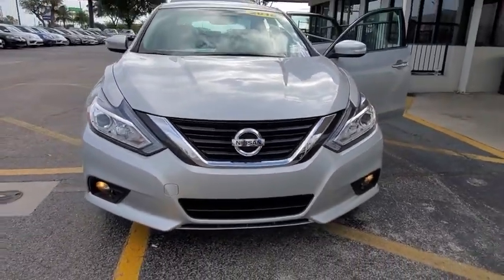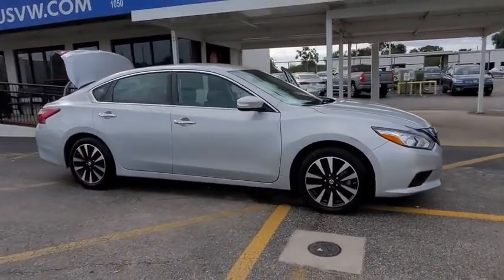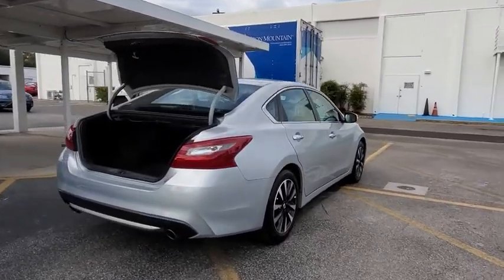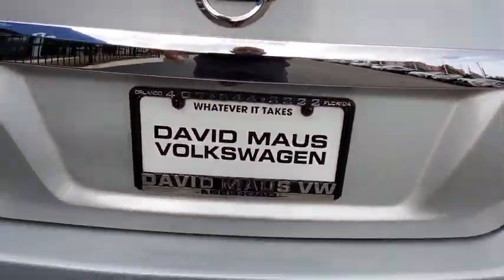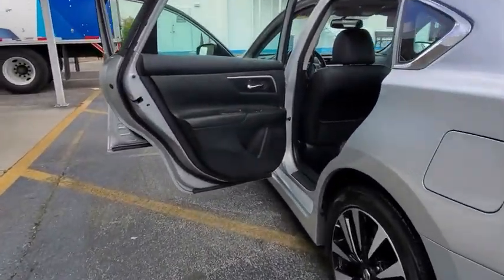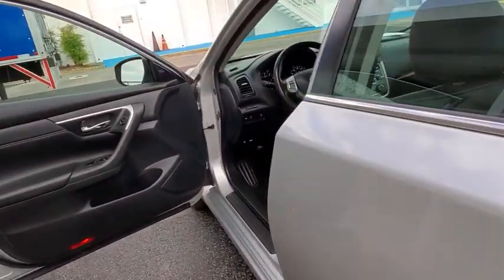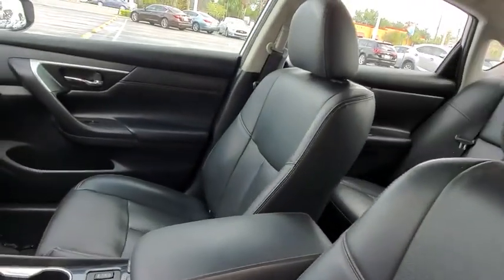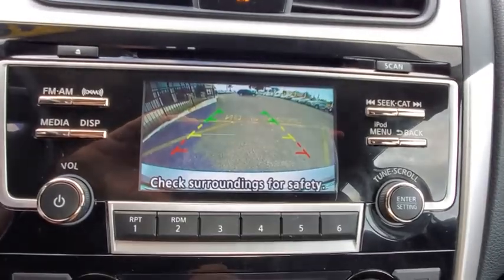2018 Nissan Altima Orlando, Sanford, Kissimme, Clermont, Winter Park, FL 5644P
Brilliant Silver Used 2018 Nissan Altima available in Orlando, Florida at Dave Maus VW North. Servicing the Sanford, Kissimme, Clermont, Winter Park, FL area.
2018 Nissan Altima 2.5 SL - Stock#: 5644P - VIN#: 1N4AL3AP4JC190335